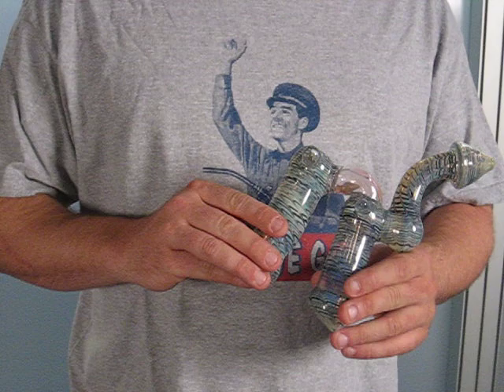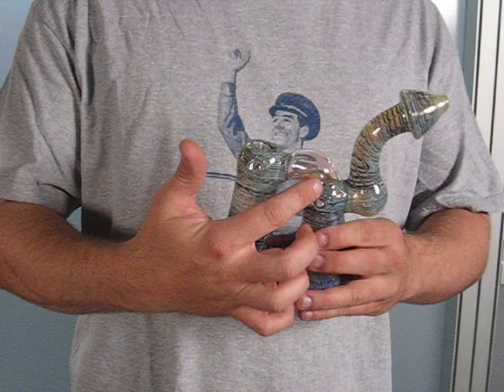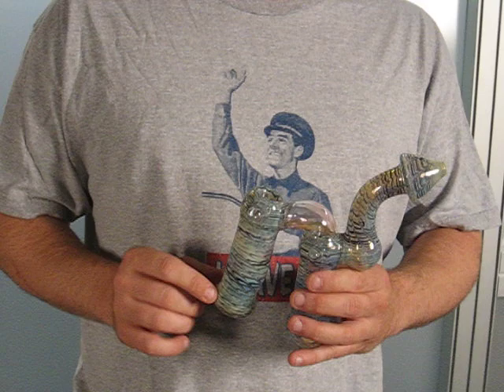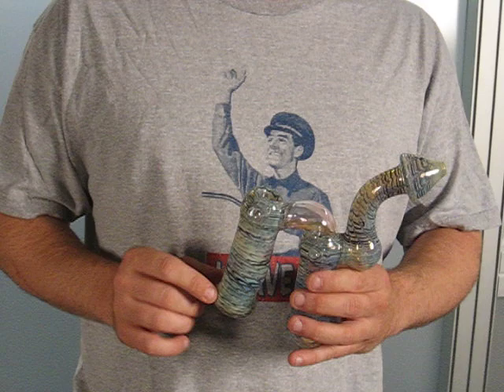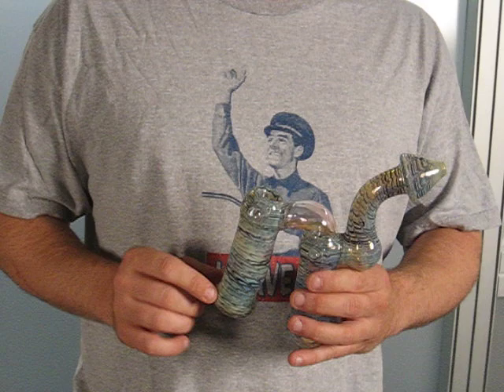Super Bad Double Trouble Water Bubbler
The Super Bad Double Trouble Water Bubbler is our top of the line glass pipe.